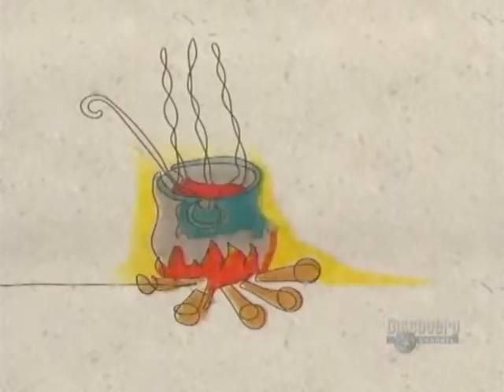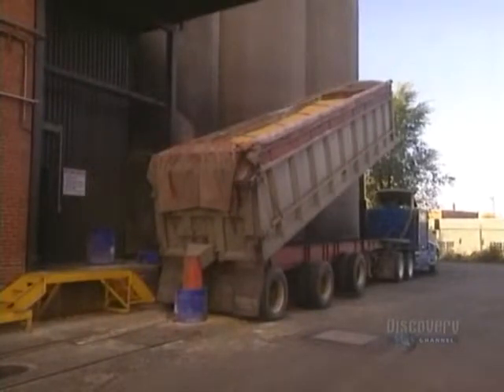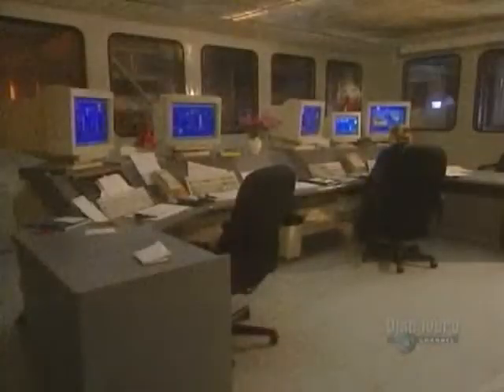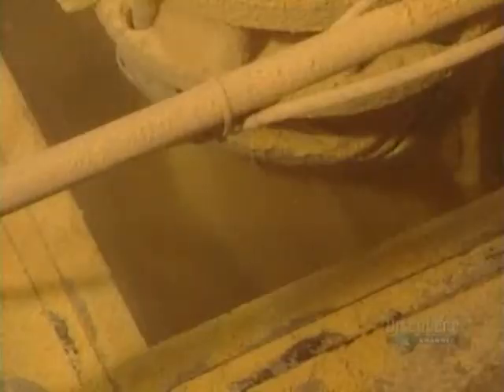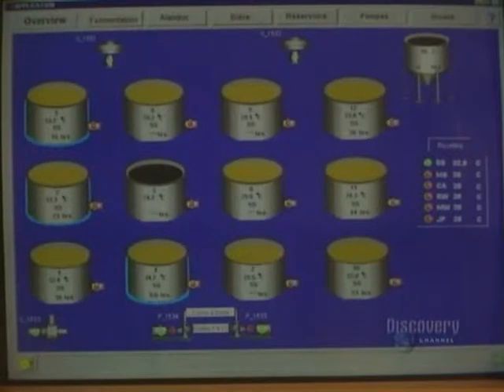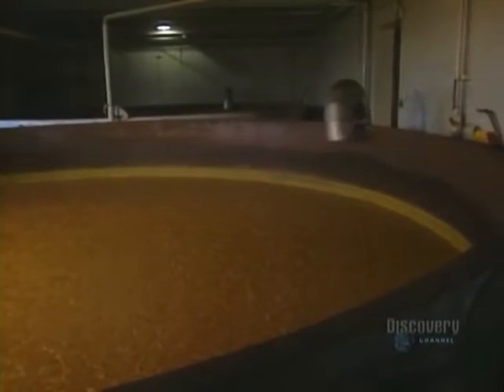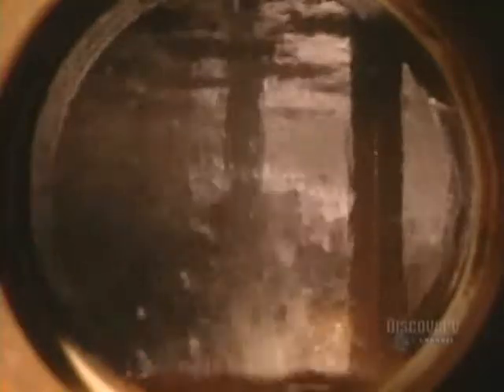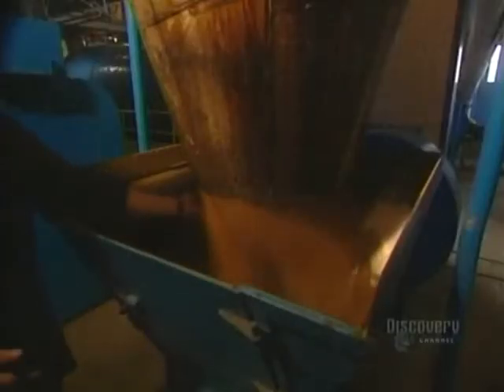How it's Made S1E8 Segment -D-Liquors_04